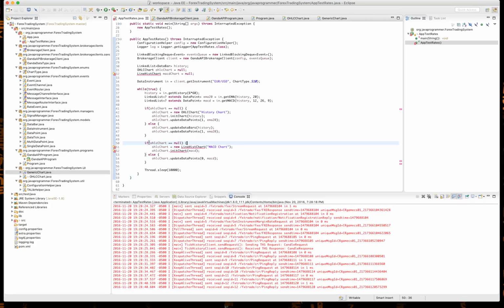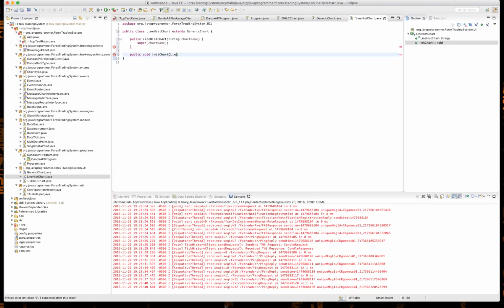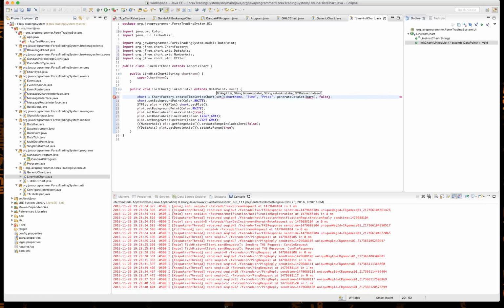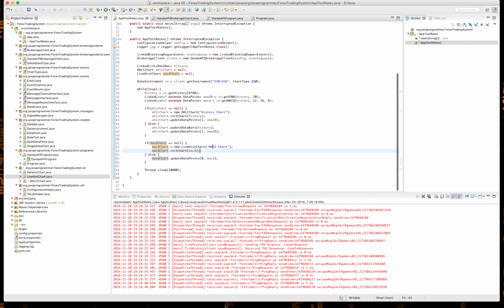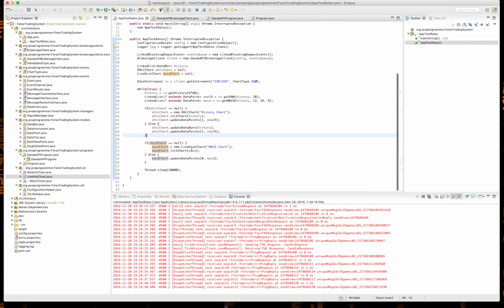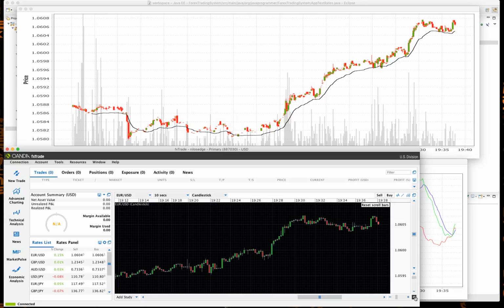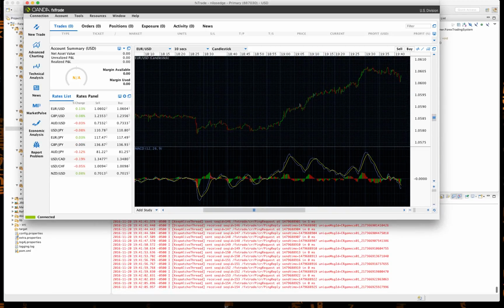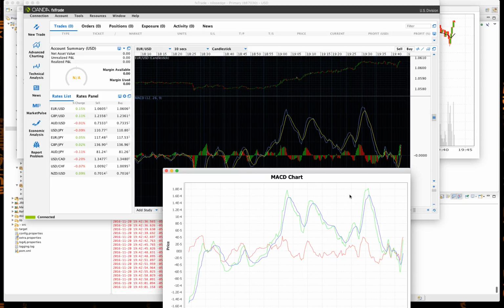Forex Trading System - Episode #29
In this video we create a "Line Chart" this will be used for showing graphs with different scales then the prices.

commit: aee6cddf90881efc2783c51b94c0f9455315b39e